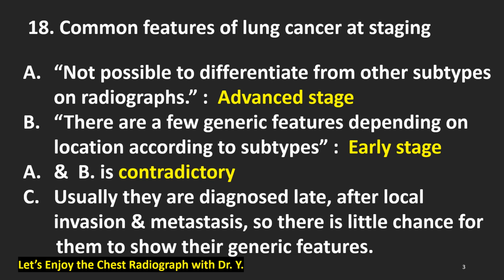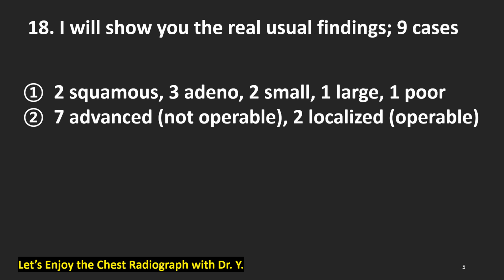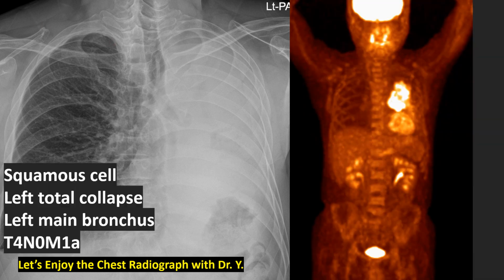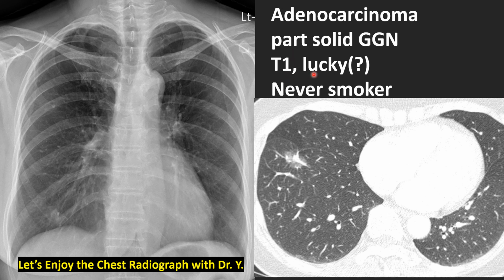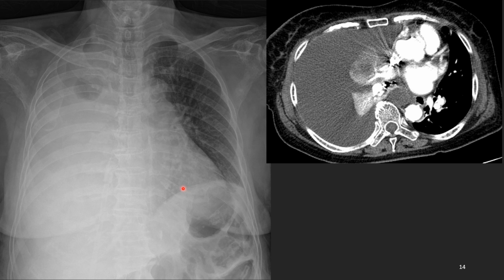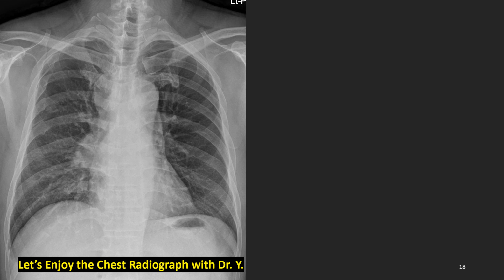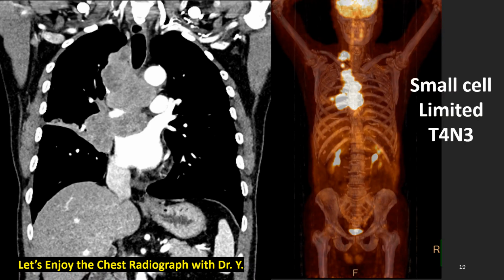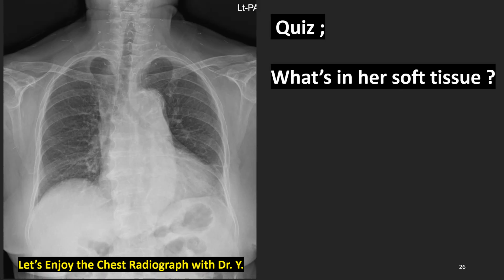18 how to read chest x ray CT scan interpretation CXR#lung cancer image#DrYchestradiology#닥터와이폐영상#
18 chestXray chestradiology lungcancerxray DrYchestradiology lungcancerdiagnosis 폐암 肺がん 폐암 肺がん소세포폐암, 肺がん, 대세포폐암, 肺腺癌, 폐선암, ,,胸部X線読影, lung, @dr.y.5081#Dr.Y.Chest radiograph DR Y